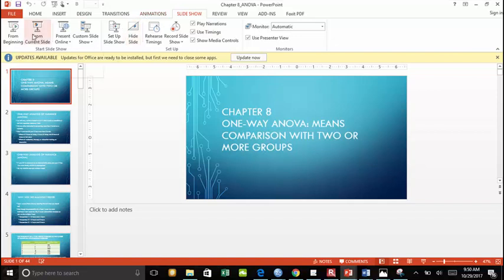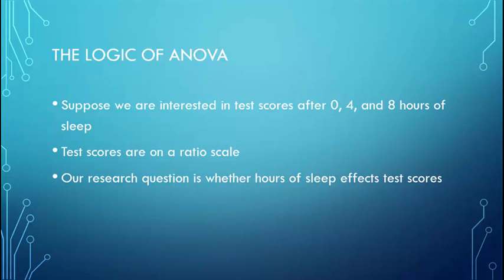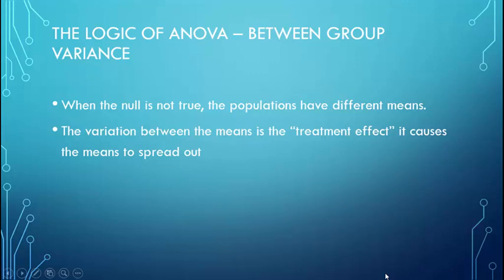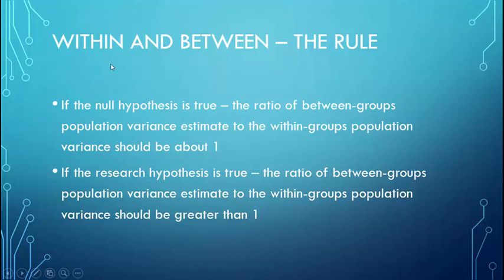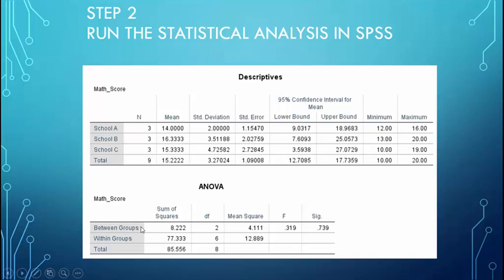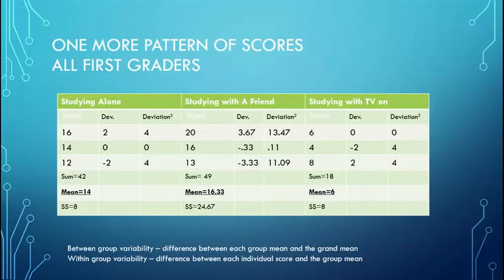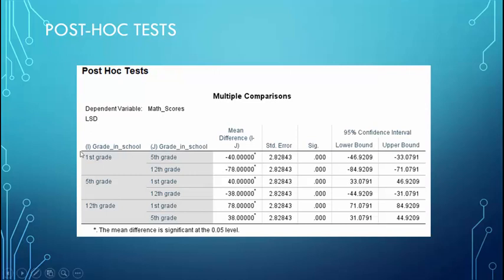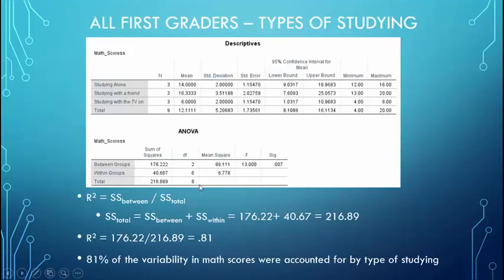Lecture Chapter 8 ANOVA